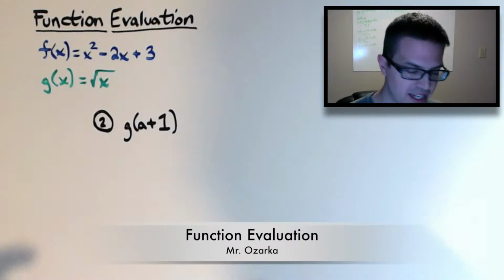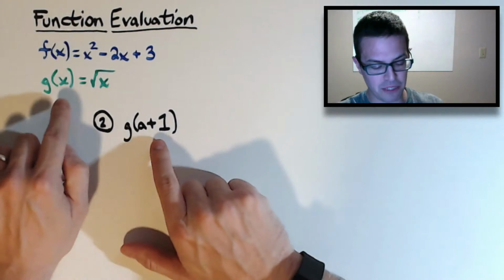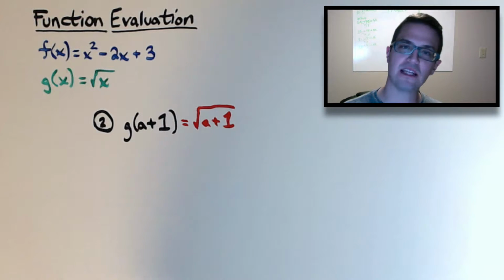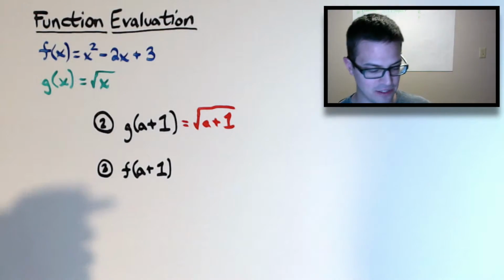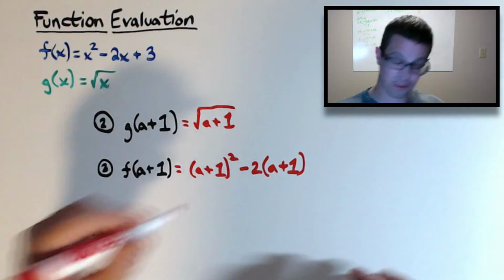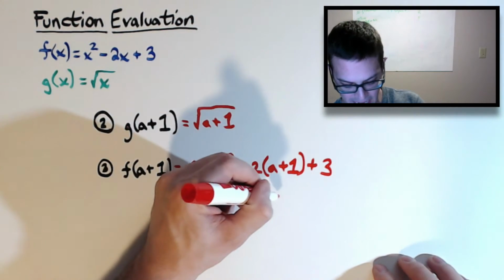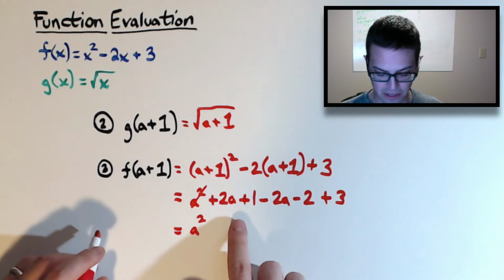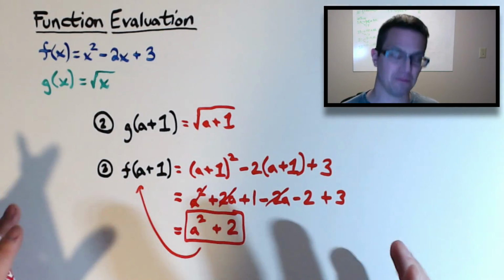Function Evaluation 2